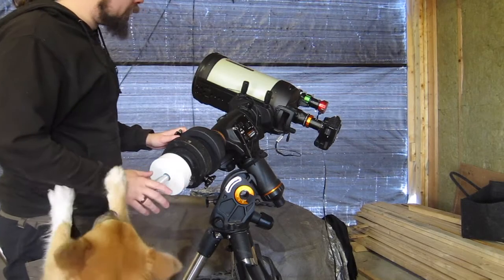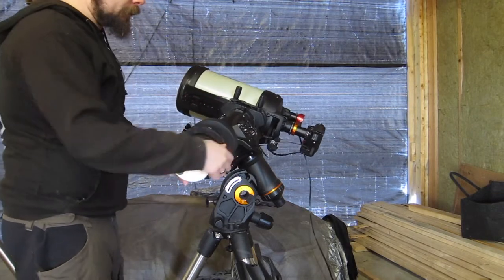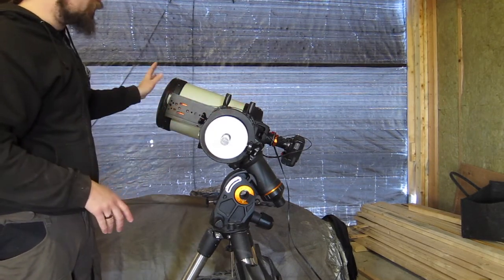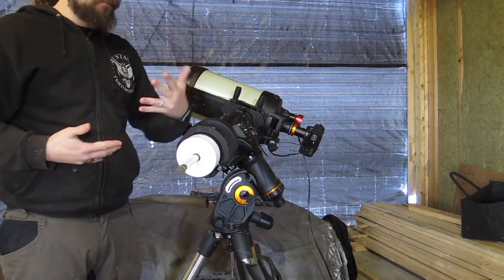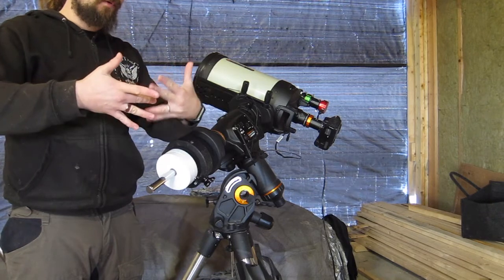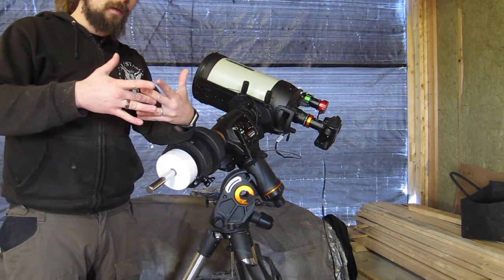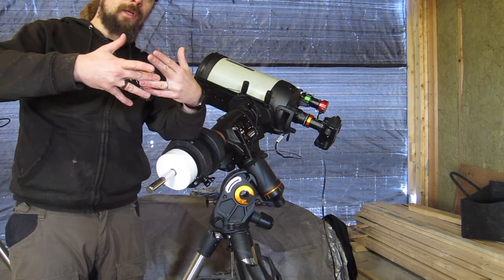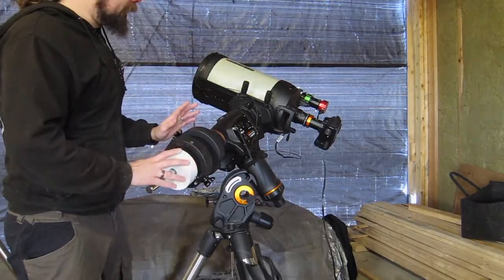Deal with right ascension (RA) Backlash! part 4 (5)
In this video I'll show the basic concept of east heavy balancing to counter backlash in RA on an equatorial mount.

I'll use the old school method of finger meshing to explain things. Cause animations are so 2019!

Featuring: Balti

Edit:
What I didn't mention was that if guiding with a rate of LESS than 1 sidereal (15°/sec), we will never really experience backlash in RA. This is since we'll never actually stop the mount, but only slowing the mount down in the tracking motion.